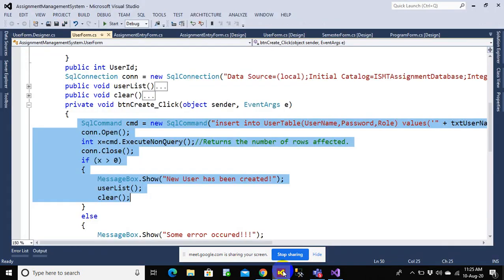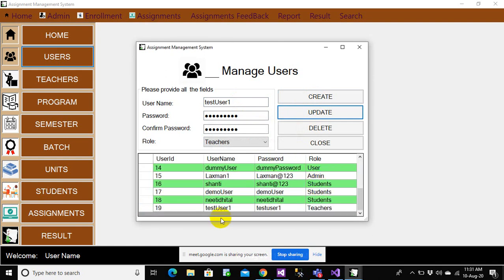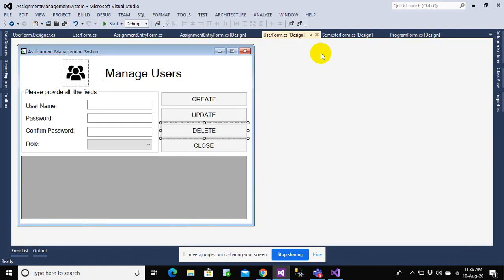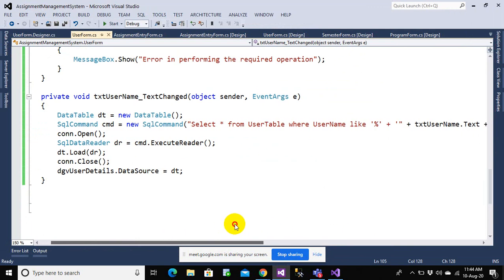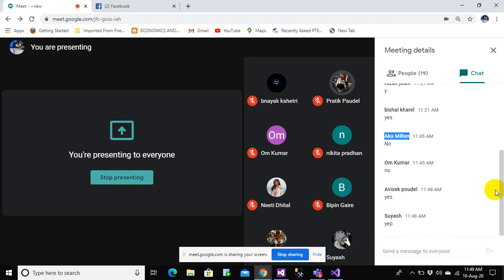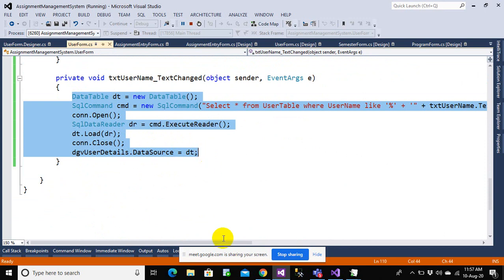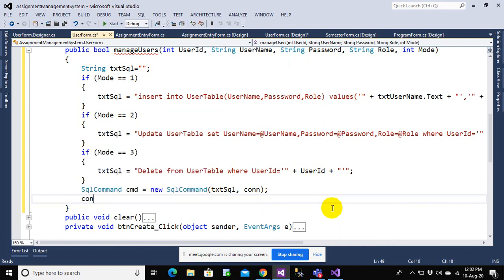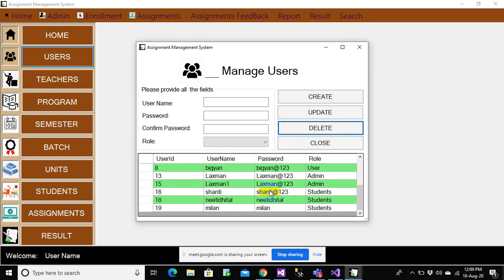Assignment Management System-10-August-2020